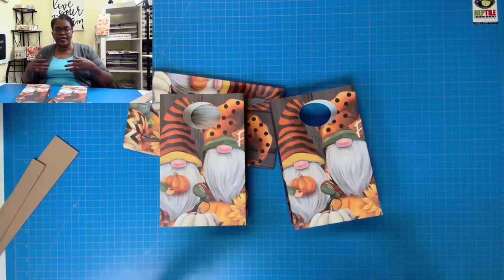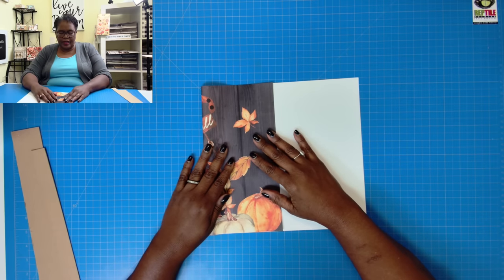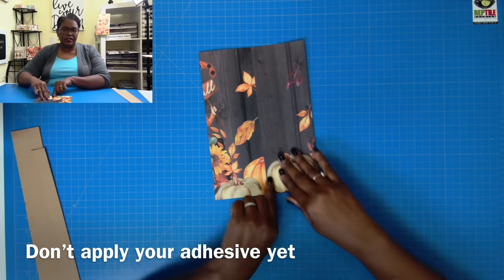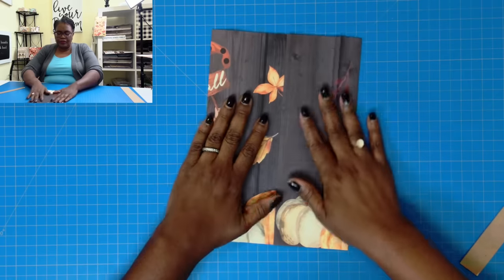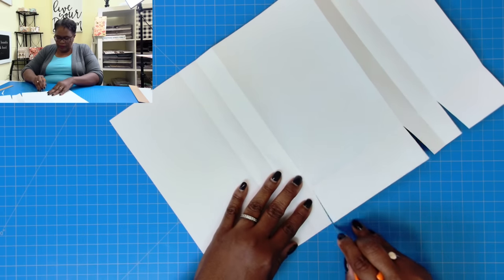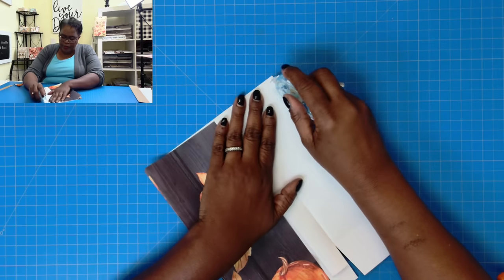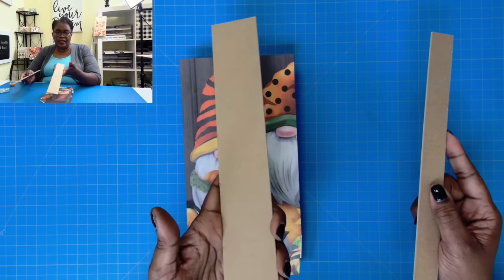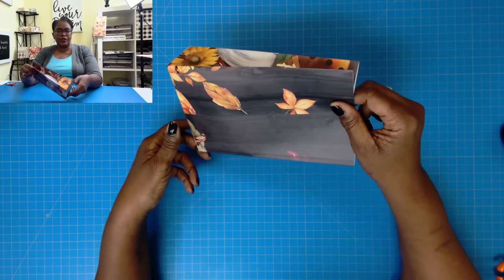ONE OF THE EASIEST METHODS EVER!! no scoreboard required. PLACEMAT BAG MAKING!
Check out his really easy way to turn a placemat into a paper bag.  AND YOU WON’T NEED A SCOREBOARD!  LOOKING FOR THE BEST PAPER CRAFT TUTORIALS ON YOUTUBE?  Then you have come to the right channel😀.

GNOME PLACEMAT